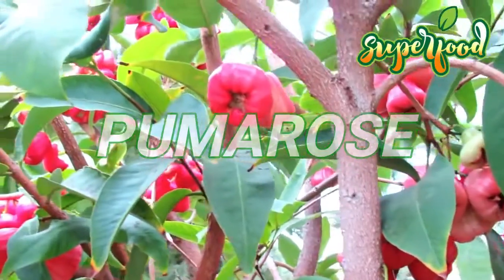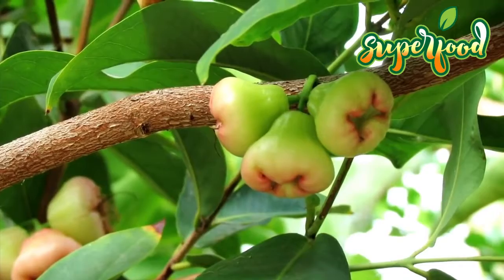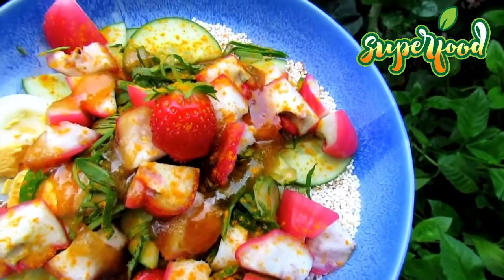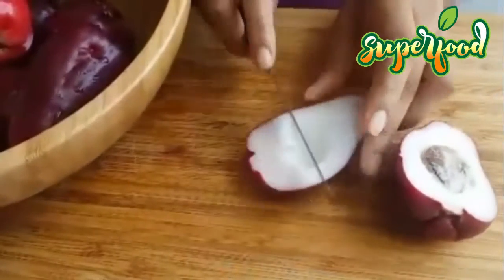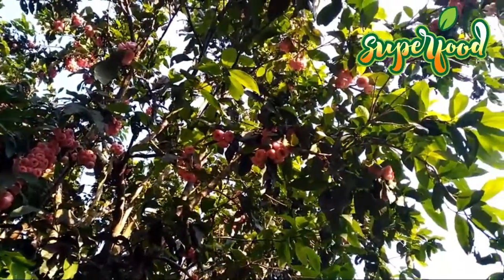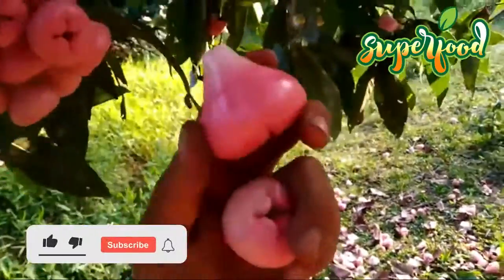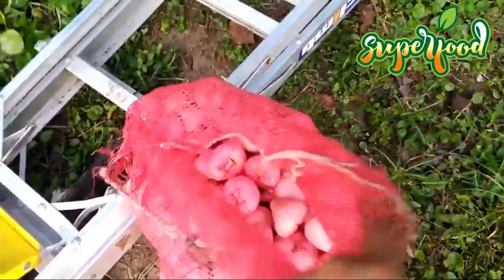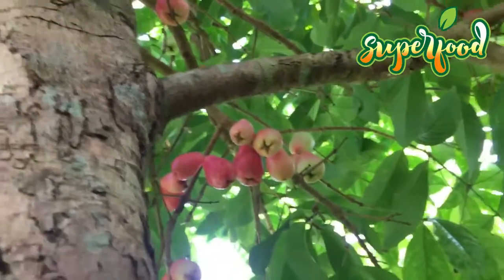PUMAROSE Health BENEFITS 💚 100% Natural Plant Based Diet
Get Natural Power With PUMAROSE : IMPROVE Concentration, Strength, Antioxidant and much more ▶ PUMAROSE Health BENEFITS Plant Based SUPERFOOD | Medicinal plants 💚 100% Natural

WHAT CAN IN FIND IN THIS CHANNEL?
Superfood
Plant based
Medicinal plants
Natural food